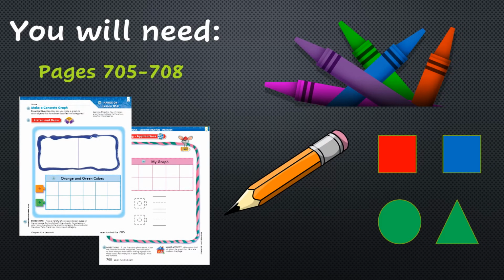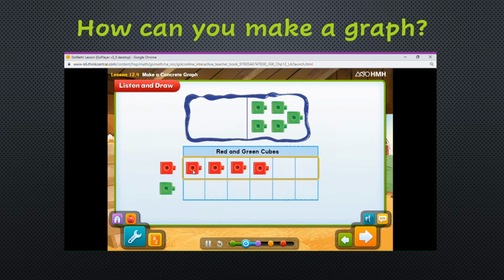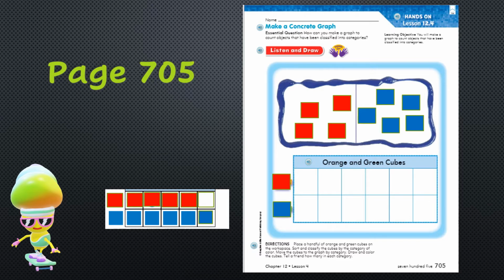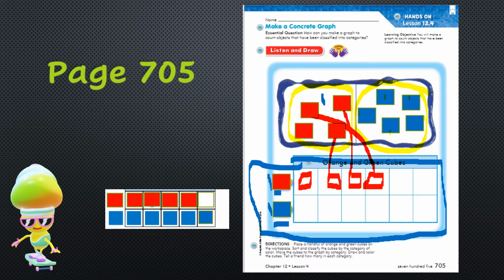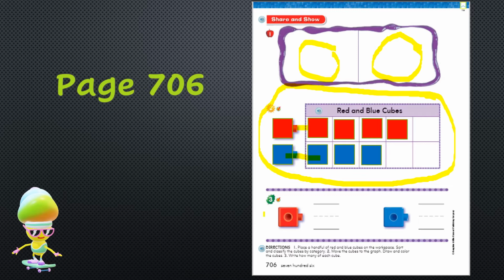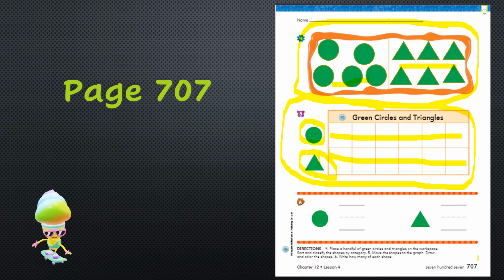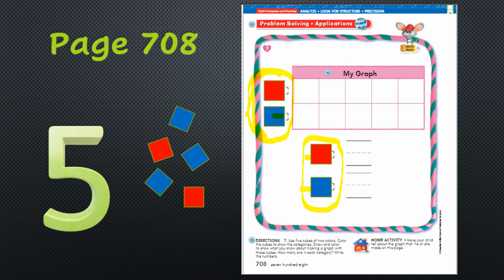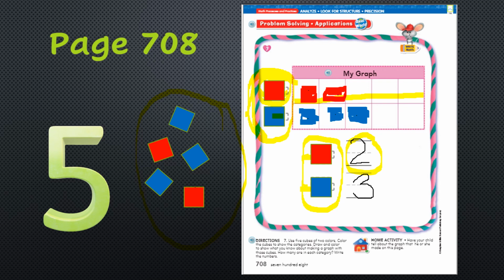Math 5 4.20